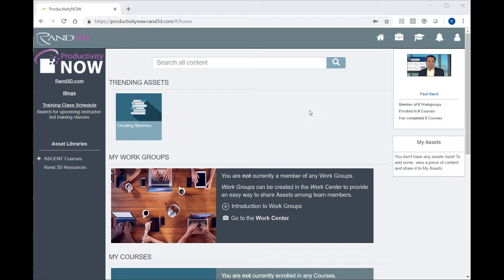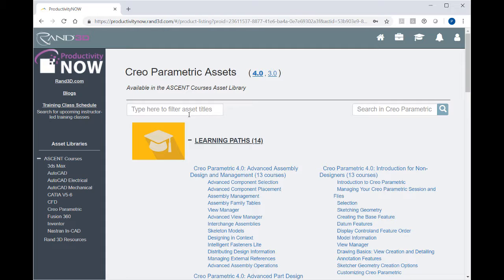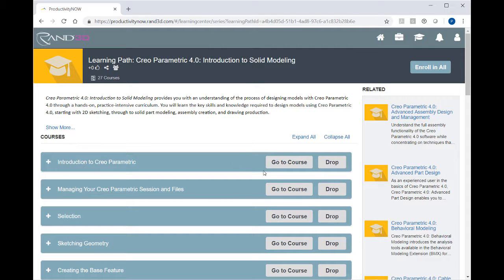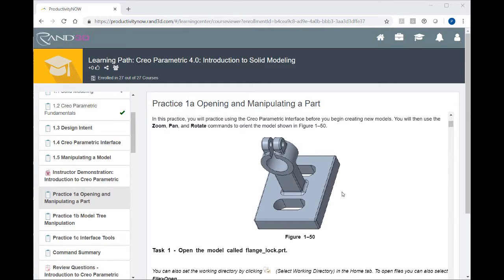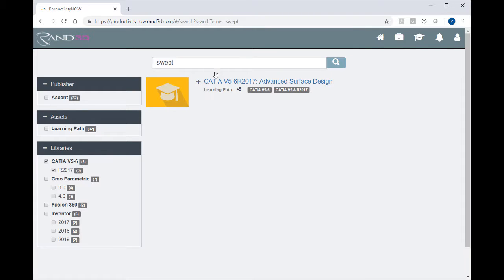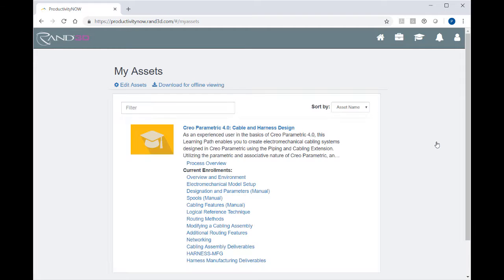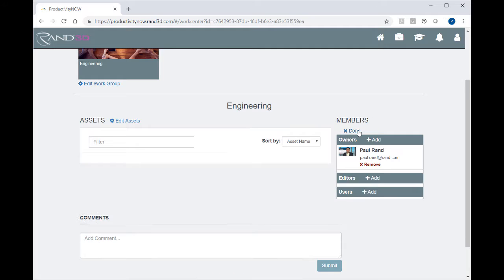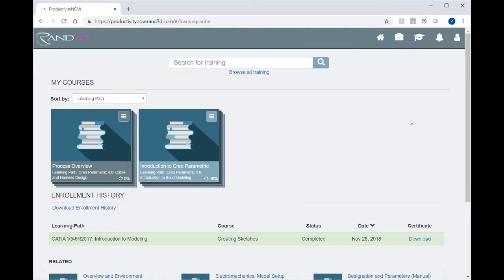Rand 3D eLearning Portal: ProductivityNOW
Spend a few minutes taking a tour that highlights the features & benefits of the Rand 3D ProductivityNOW online learning portal.

With this self-paced online portal, you can learn CATIA and Creo software when it's convenient for you!